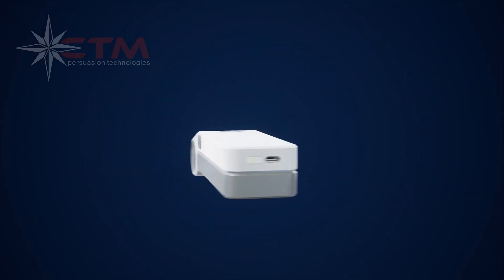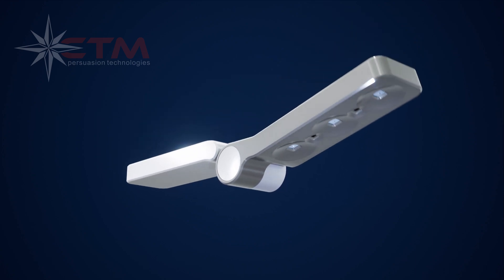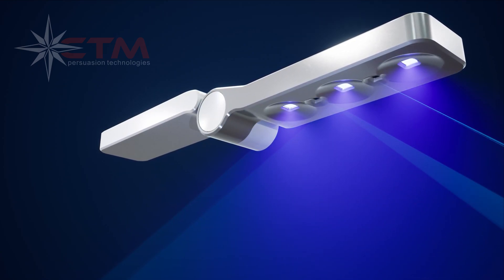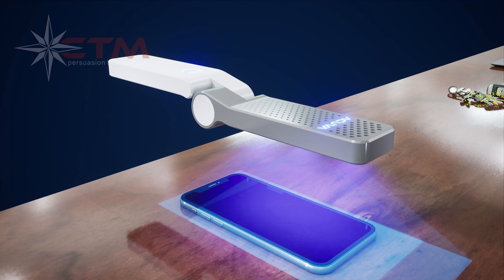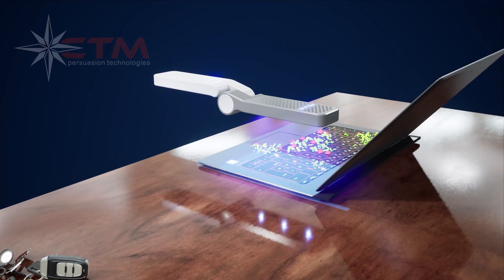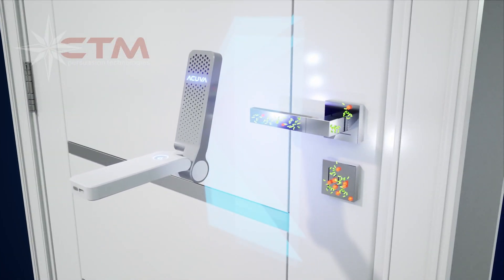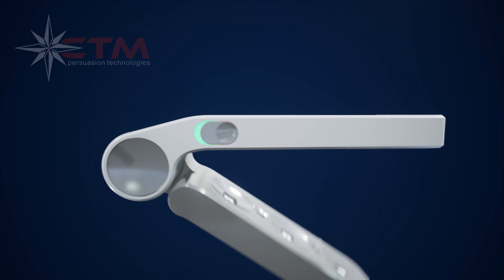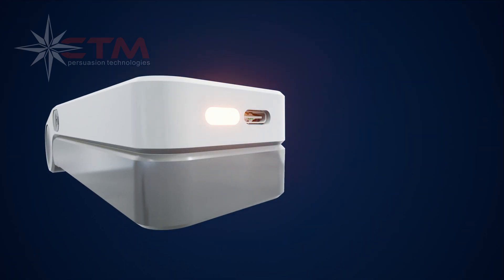Portable COVID-19 UV Disinfection System | California Technical Media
Are you searching for an effective and portable solution for disinfecting indoor items during the COVID-19 pandemic? Look no further than the Portable COVID-19 UV Disinfection System, the perfect tool for ensuring that your home or workplace remains safe and hygienic. This informative explainer video demonstrates how the device works, utilizing UV technology to effectively disinfect indoor items with ease. With its lightweight and portable design, the Portable COVID-19 UV Disinfection System is a convenient solution for ensuring that your space is free from harmful pathogens. At California Technical Media, we specialize in creating engaging explainer videos that showcase technical products and procedures.